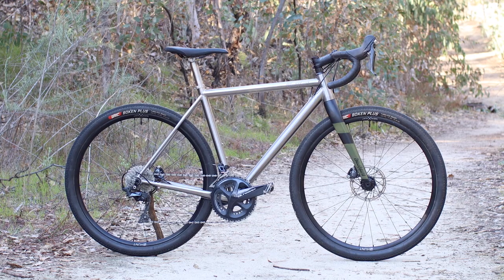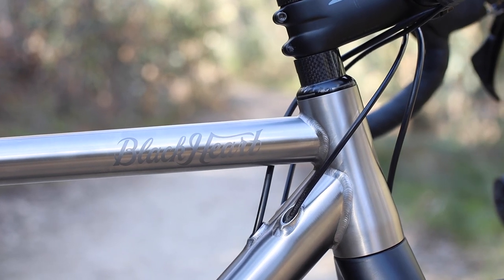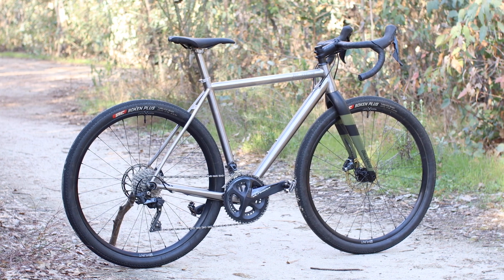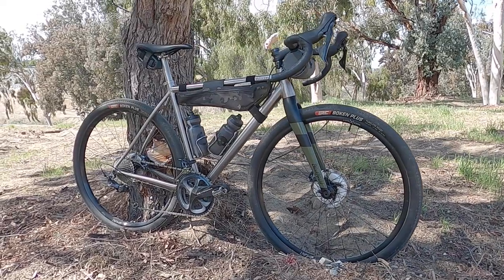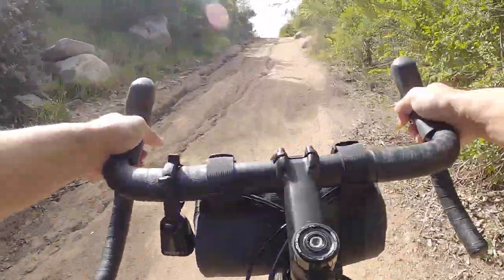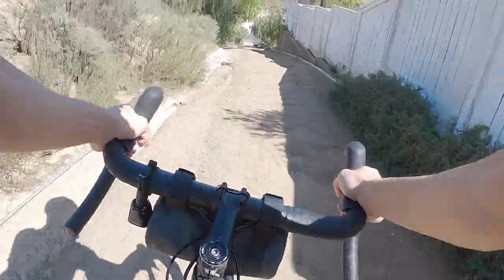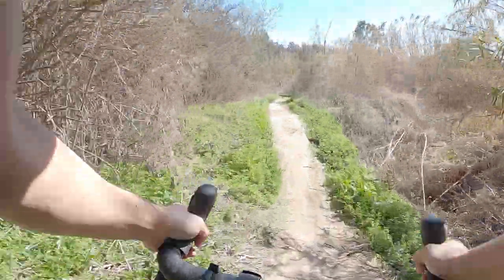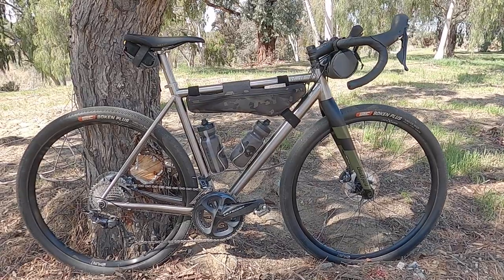BlackHeart Bike Co. // Titanium All-Road Bike // Ridden And Reviewed!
A road-oriented titanium all-road bike that's as timeless as it is capable on and off road. Find out why the BlackHeart Bike Co. titanium all-road bike is so fun and flickable in this in-depth review.

Support nerdy bike content!